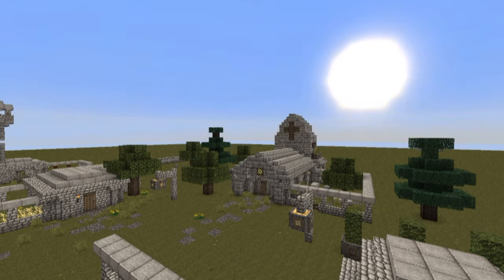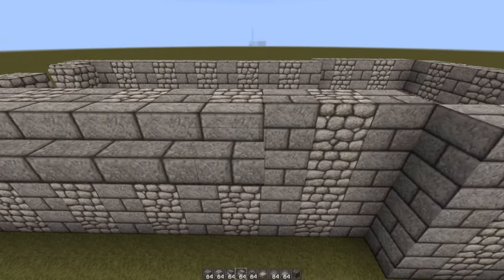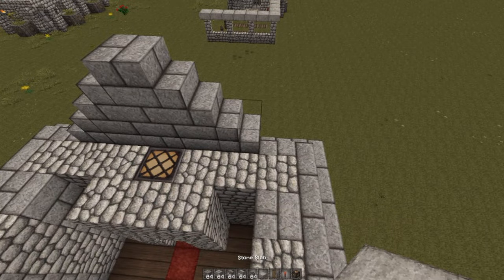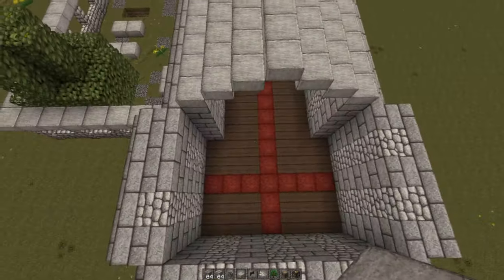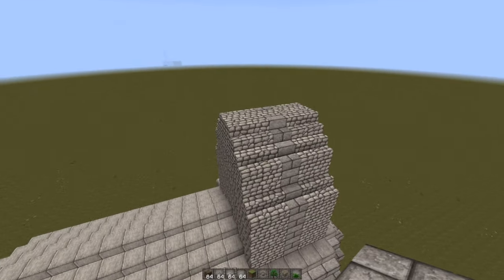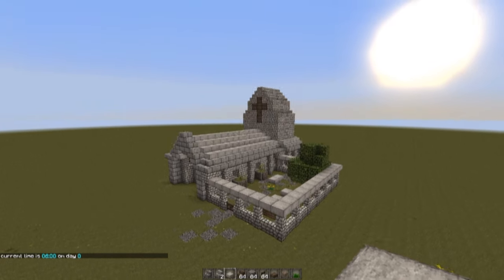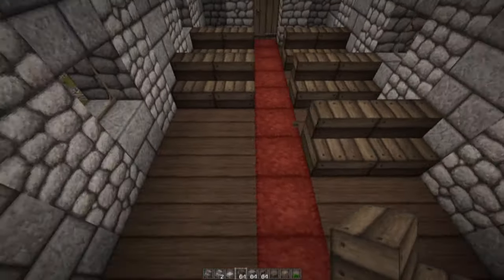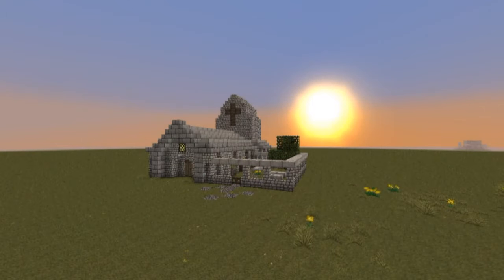Minecraft, Dwarven Style Chapel/Chruch Tutorial, By Jeracraft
I really liked the look of this chruch, building with the same style as I did the archery/scout tower, keeping things simple.

You can now add this chruch to any of your villages and cities =)

- Tutorials
- Show-arounds
- Featured Builds

And all that minecraft stuff! :)